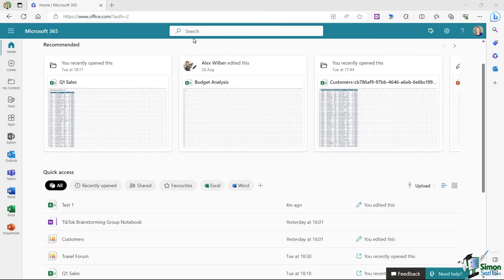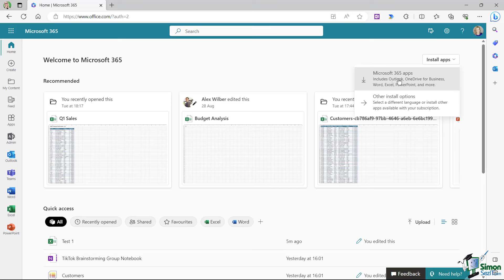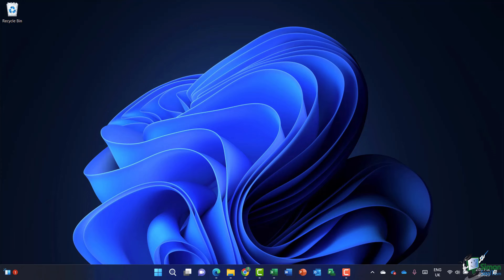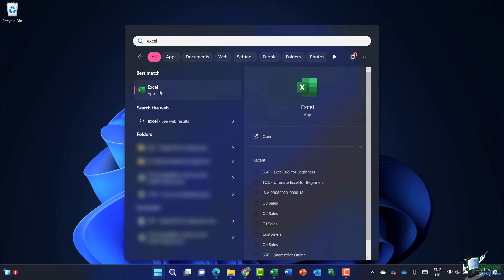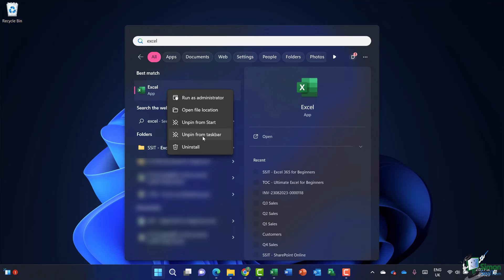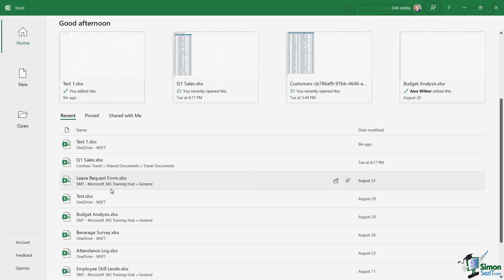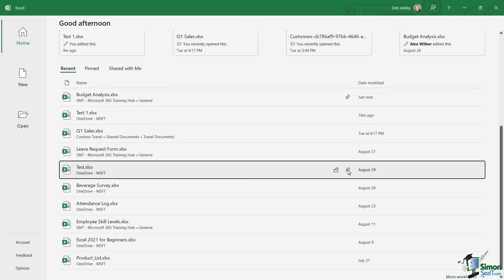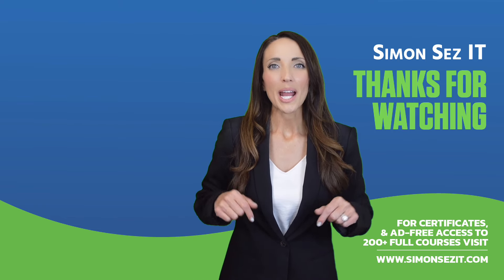Excel 365 for Beginners: Install and Launch Excel 365 on Windows 11 (4 of 51)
This is Part 4 of our comprehensive 51-part course designed to help you build a solid foundation in Excel 365. This tutorial will guide you through installing and launching the desktop version of Excel 365 on Windows 11. We will show you how to download the Microsoft 365 applications, locate and launch Excel, and pin it to your taskbar for easy access.